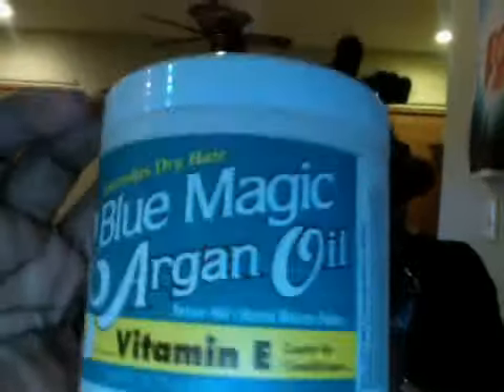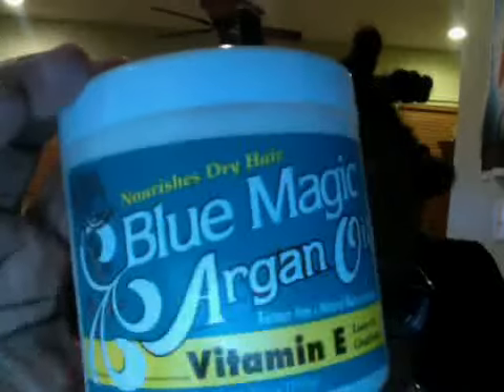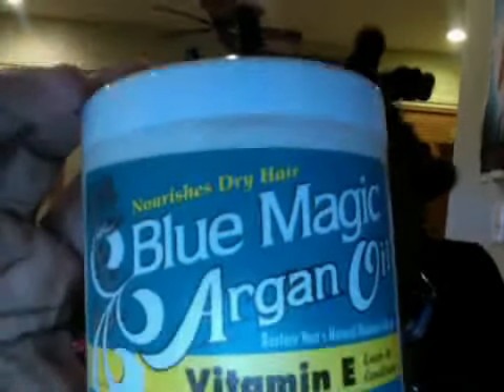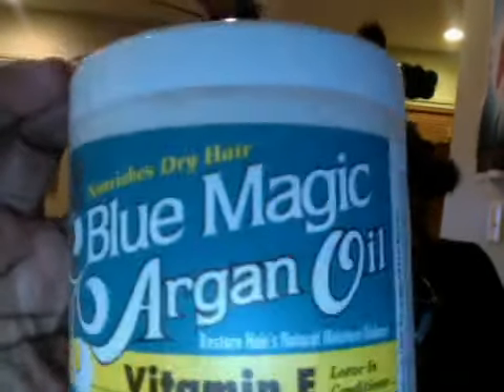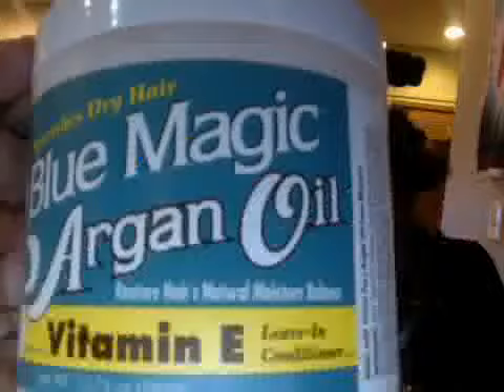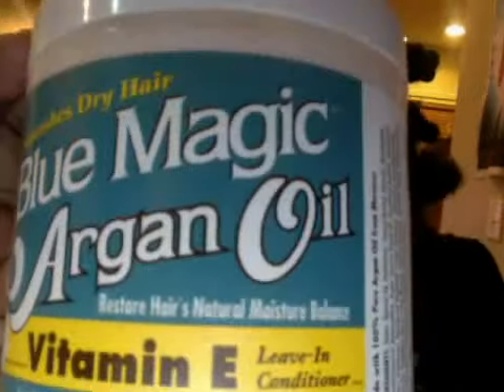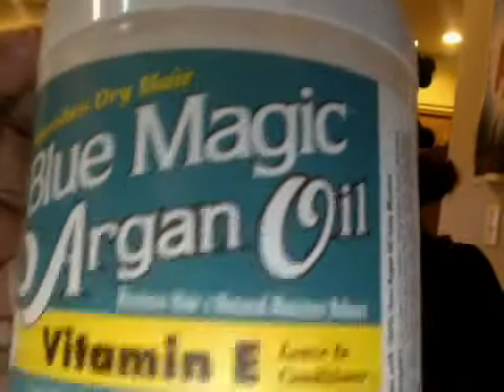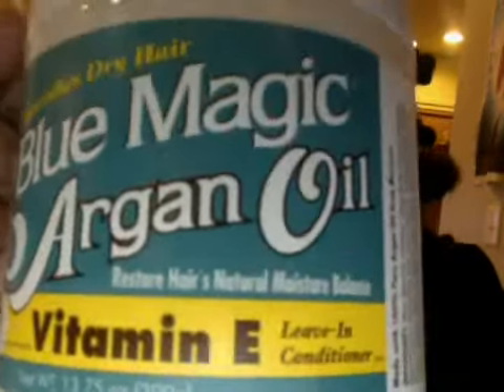REVIEW: BLUE MAGIC ARGAN OIL